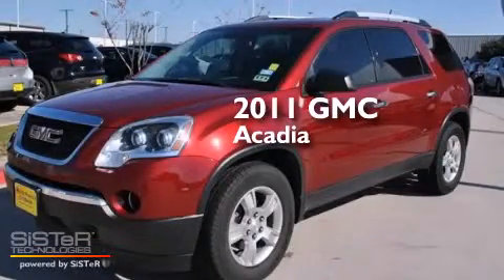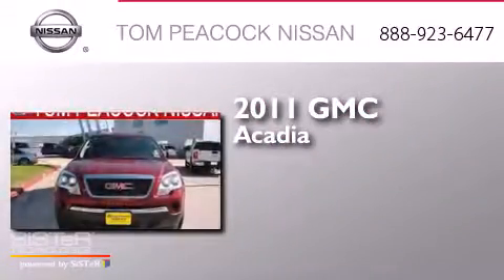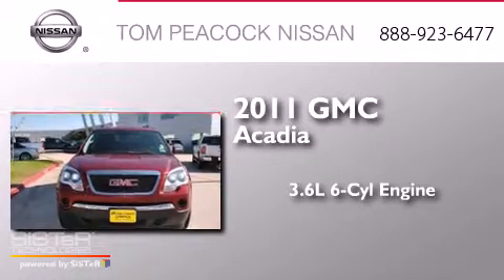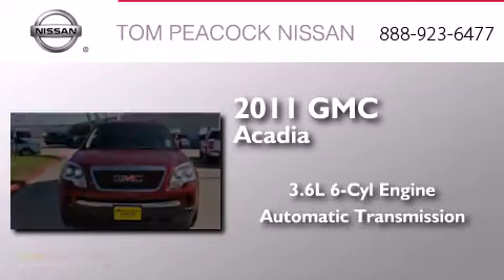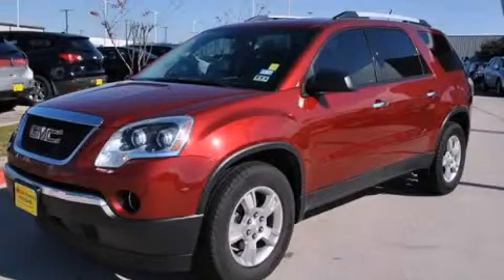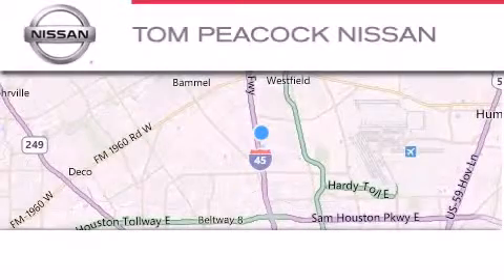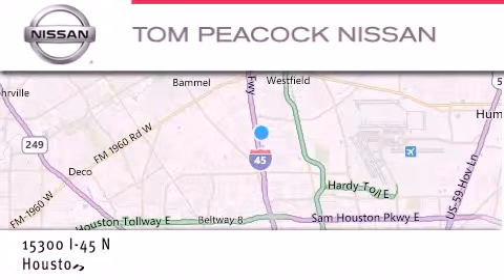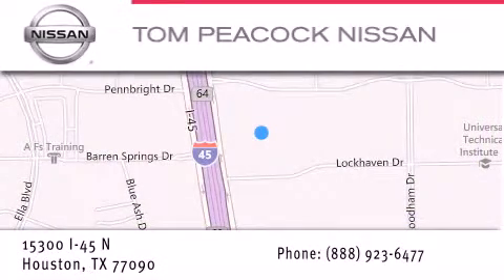Pre-Owned 2011 GMC Acadia Houston TX 77090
We have been honored to serve the Houston TX area , we promise that your experience at our dealership will exceed your expectations ! Year : 2011 Make : GMC Model : Acadia Engine : 3.6L 6 Cyl. Fuel Injected Trans . : Automatic Exterior : Red Jewel Tintcoat Miles : 49,268 Stock : N40260A Tom Peacock Nissan 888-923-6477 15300 I-45 North Houston , TX 77090